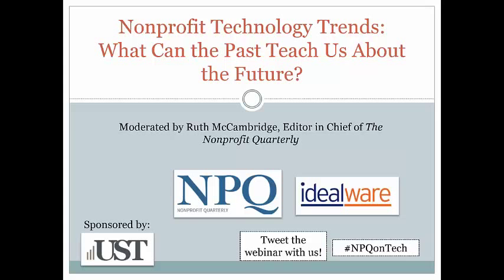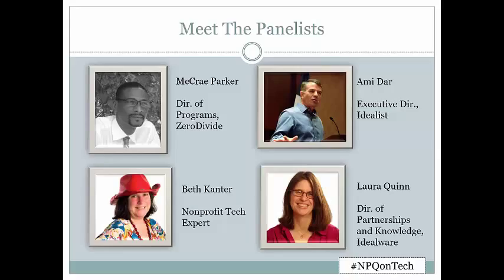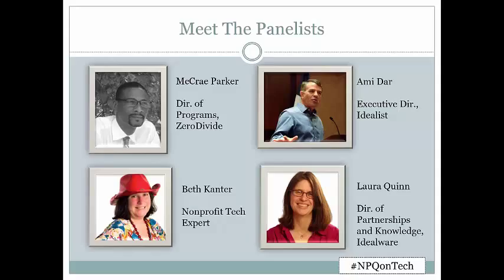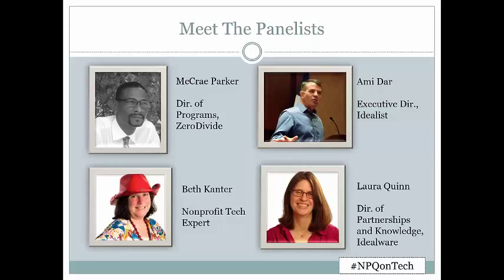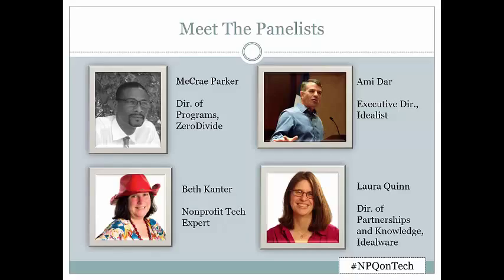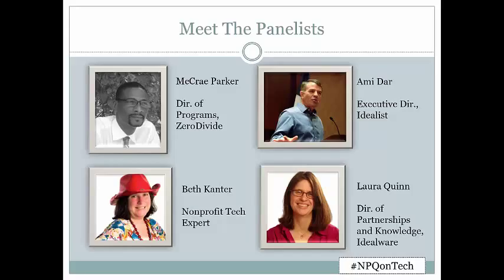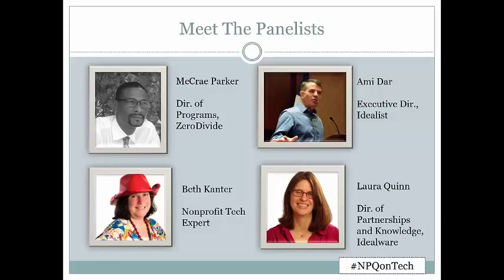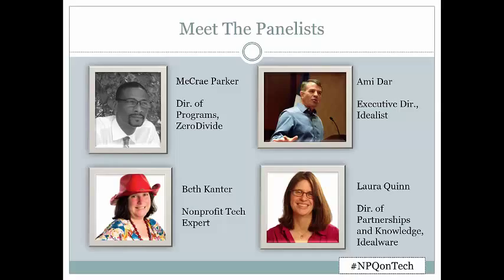Nonprofit Technology Trends: What Can the Past Teach Us About the Future?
Ruth McCambridge facilitates a roundtable discussion about the past and future of nonprofit technology. Panelists include nonprofit and tech guru Beth Kanter, Executive Director of Idealist Ami Dar, Director of Programs at ZeroDivide McCrae Parker, and Idealware’s Laura Quinn. We look back on all that has changed in the world of nonprofit technology over the past 10 years, what’s stayed the same, and what you can count on over the next five to 10 years.